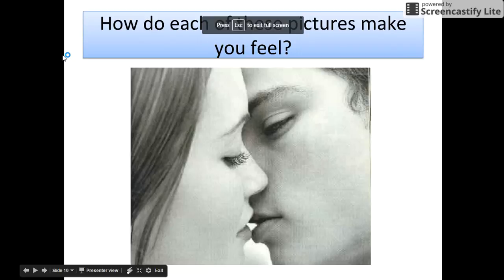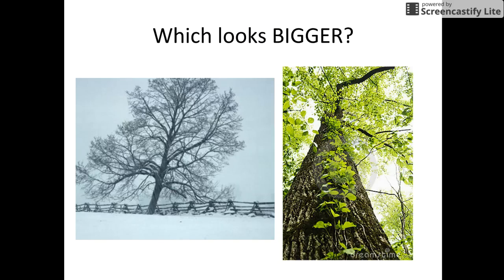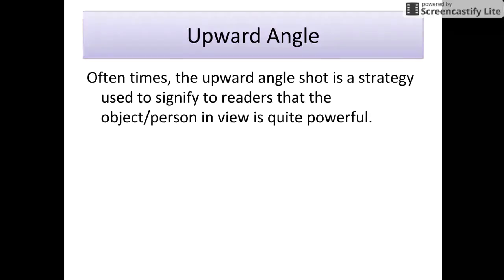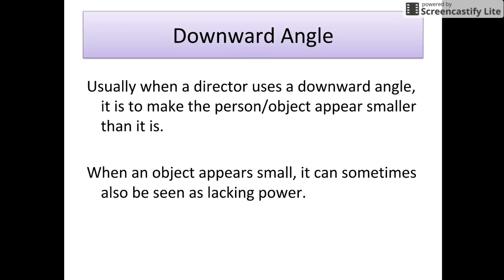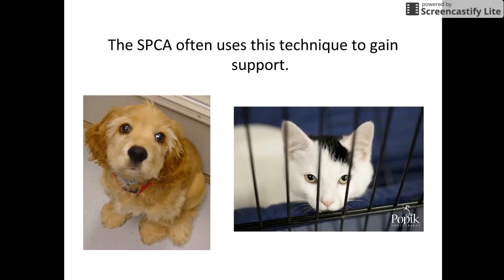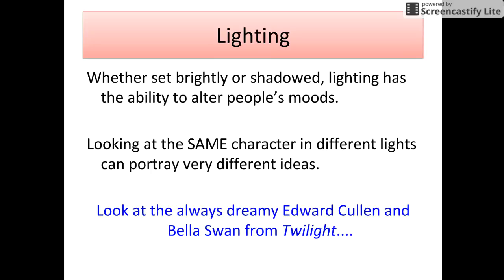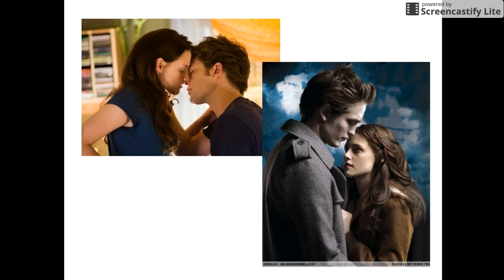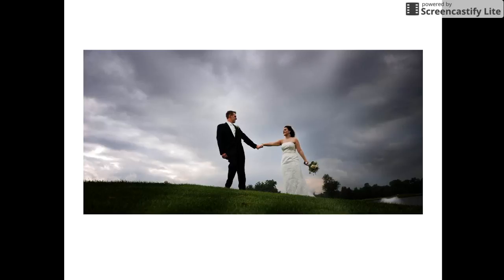Photography Techniques PPT Part 2